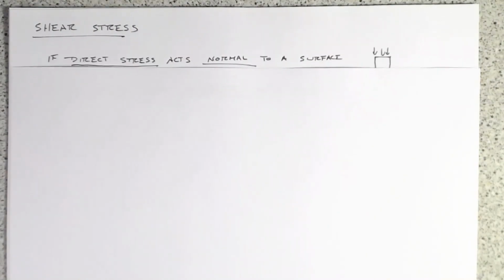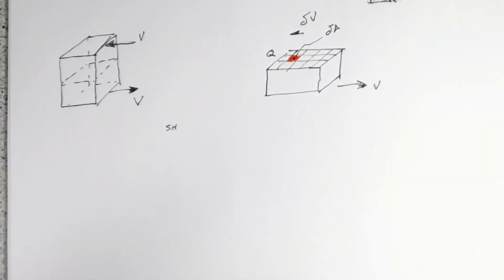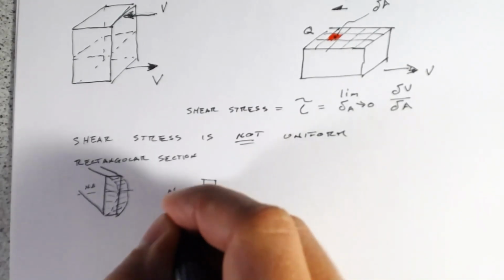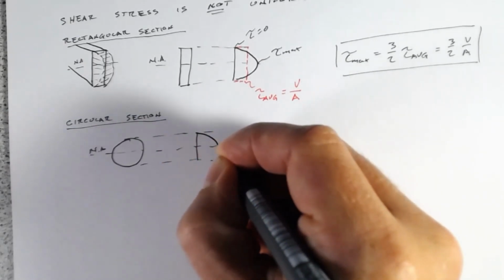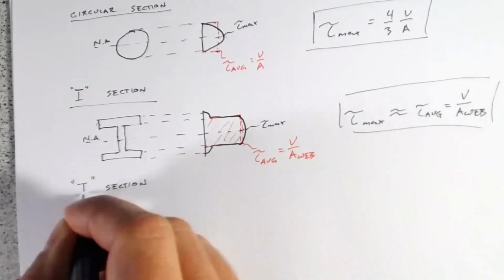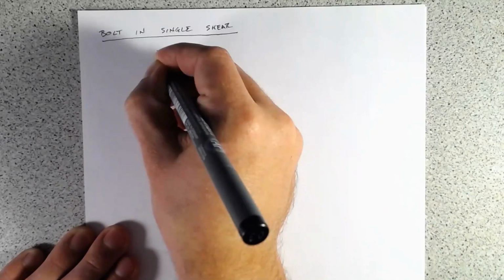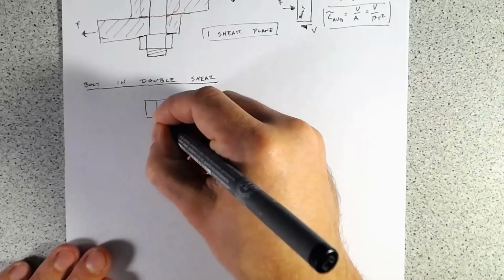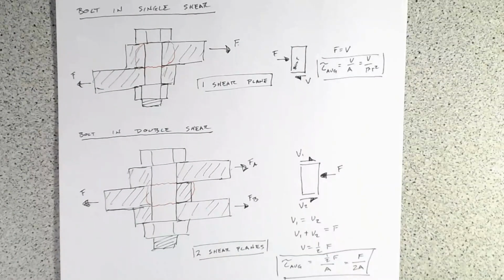Introduction to Shear Stress